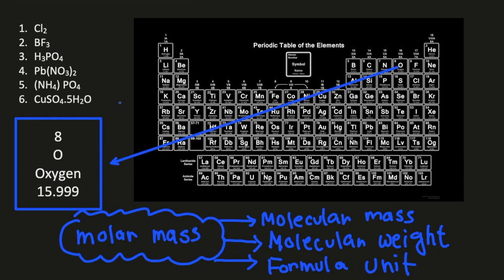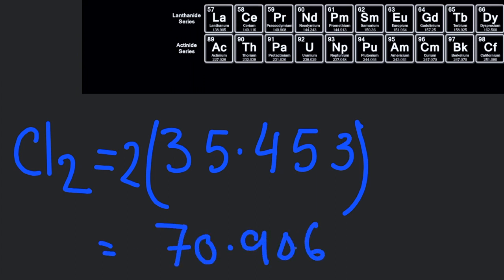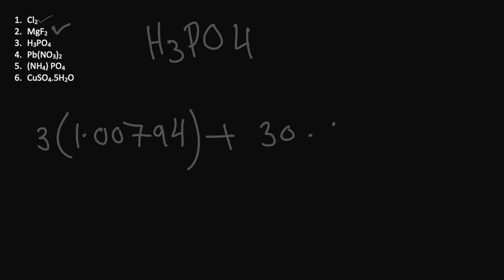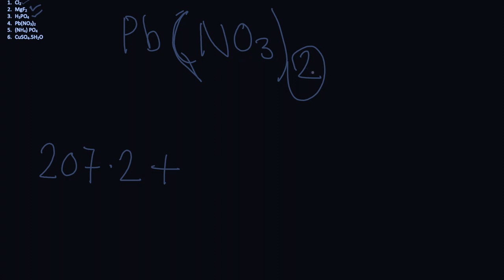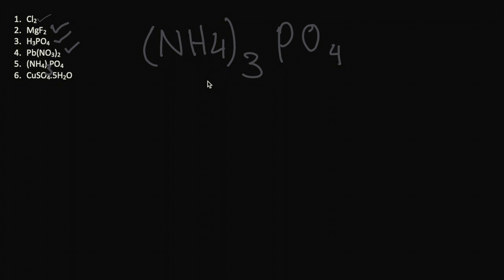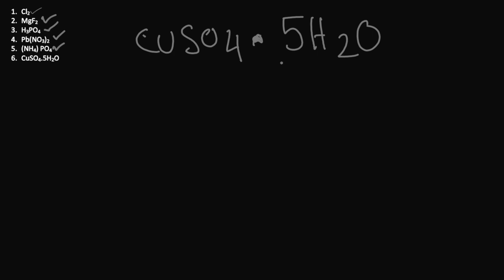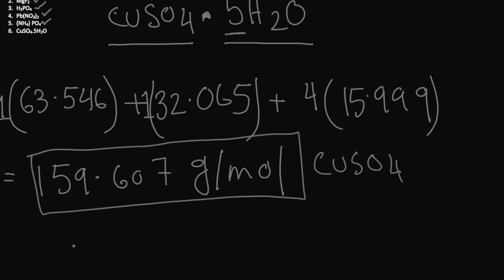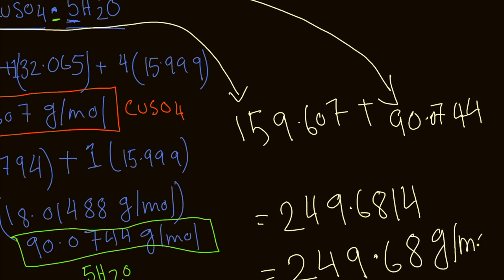How To Calculate Molar Mass | Step-By-Step Explanation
This video contains a step-by-step explanation of how to calculate the molar mass of a compound. The molar mass of the following compounds are calculated in this video: Cl2, BF3, H3PO4, Pb(NO3)2, (NH4)3PO4, and CuSO4.5H2O